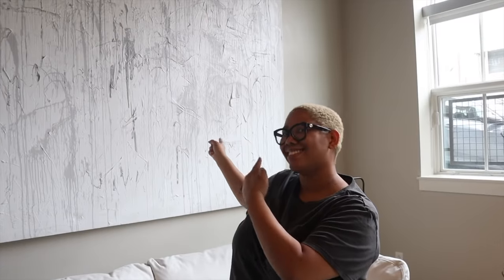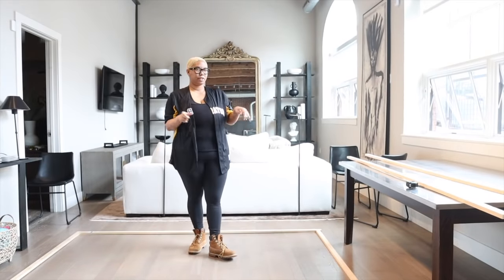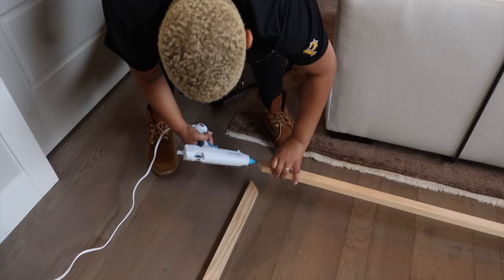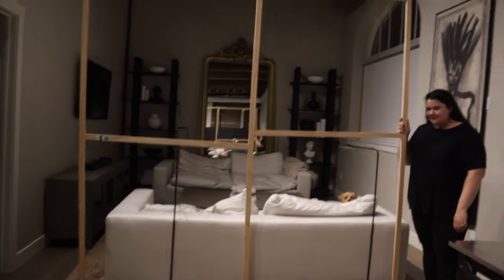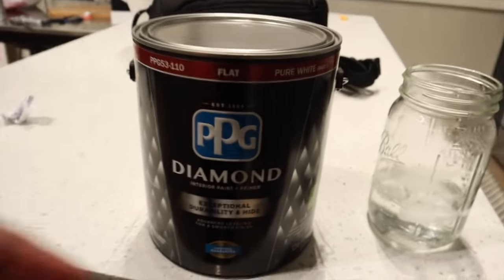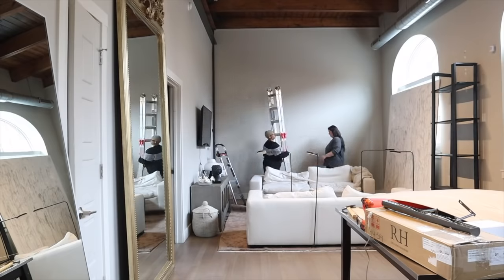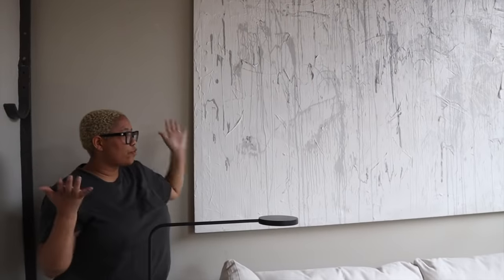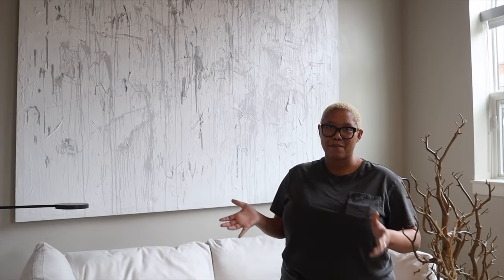DIY HUGE CANVAS & MINIMALIST LIVING ROOM STYLING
In today's video, I show you how to build your own 8 foot by 8 foot canvas for under $100! Then I show you the techniques I use to create my own abstract art inspired by Restoration Hardware!

If you enjoyed it, please be sure to let me know down in the comments!

Materials:

White paint
Grey paint
Little Giant Ladder
Staple Gun
1 x 1.5 x 8 ft pine (6 for this size)
2" Nails
Hammer